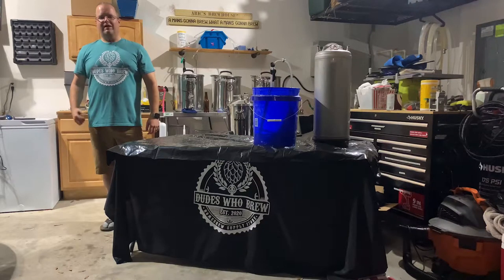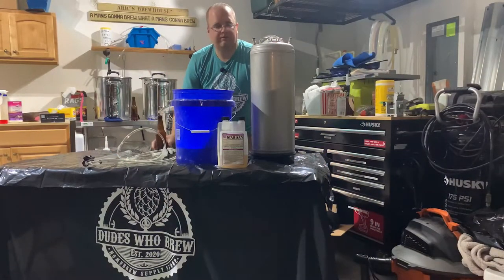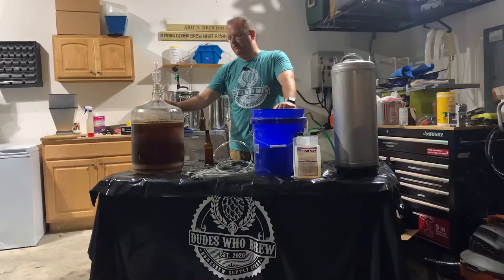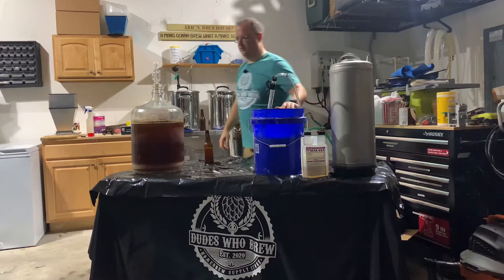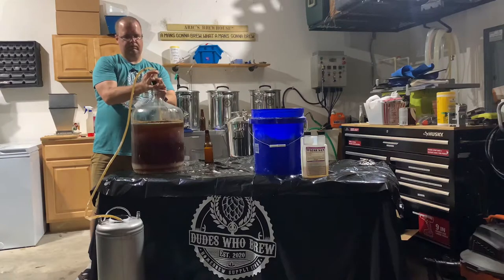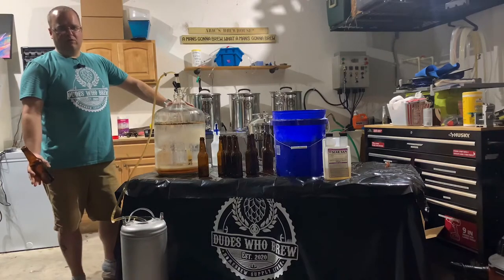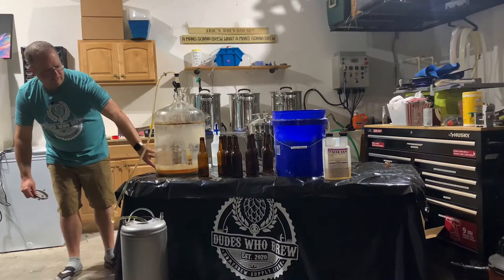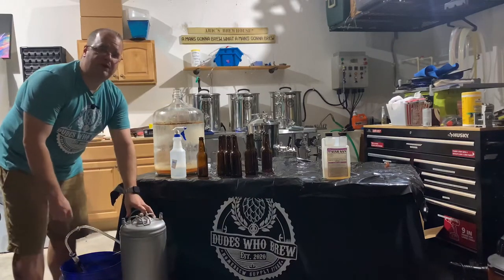Transferring from glass carboy to a keg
In this episode of Dudes Who Brew, I’m going to show you how to transfer beer from a glass carboy into a keg.